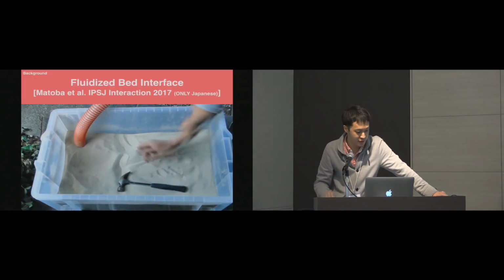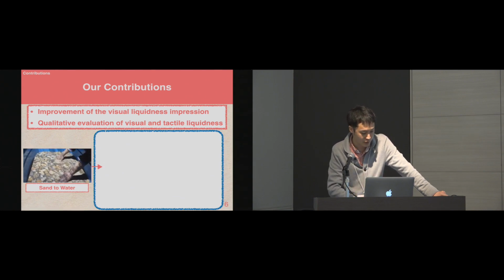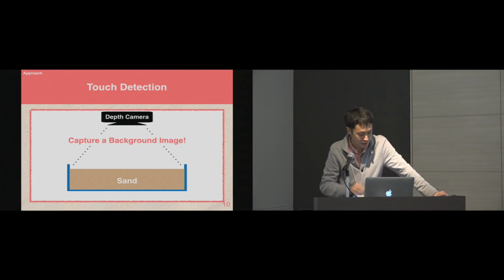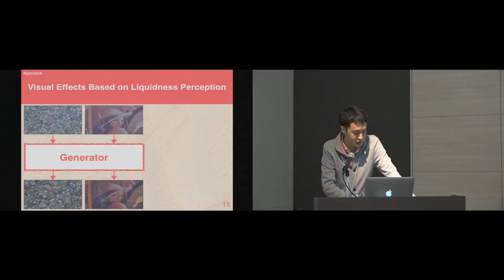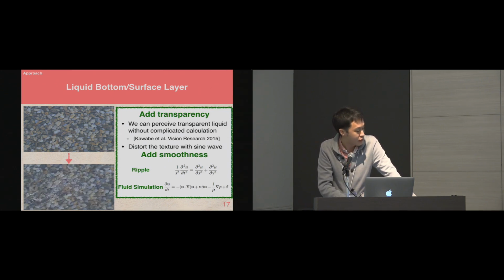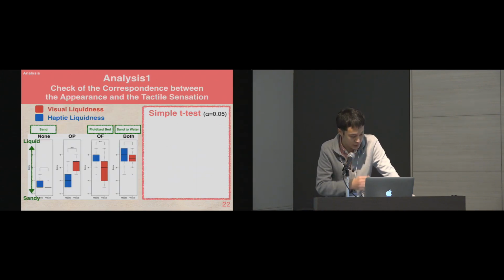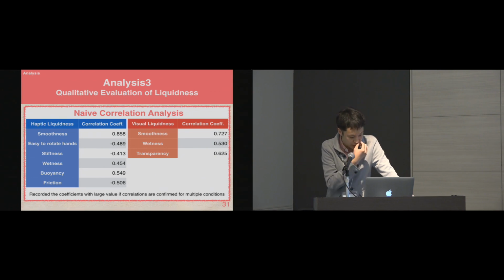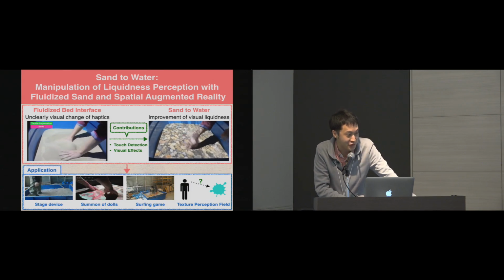Sand to Water: Manipulation of Liquidness Perception with Fluidized Sand and Spatial Augmented ...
Sand to Water: Manipulation of Liquidness Perception with Fluidized Sand and Spatial Augmented Reality
Keishiro Uragaki, Yasushi Matoba, Soichiro Toyohara, Hideki Koike

Session: Novel Modalities: Sand, Air and Water

Abstract
Recently, there has been a renewed interest in Fluidized Bed Interface. It can give us the haptic feedback of sand and fluid reversibly, but exhibits difficulty in visually changes. So, we proposed a novel spatial augmented reality technique to provide the visual liquidness impression. Our system gives visual feedback to users by projecting liquid images on the surface of the interface. The image is generated on the basis of human visual cognition and is different from a mere fluid simulation. As the result, the visual liquidness of our system was emphasized compared to the Fluidized Bed Interface. In addition, the effect of emphasizing visual liquidness is confirmed in the fluidized bed phenomenon, and it is found out that our system is superior in displaying a liquid image. Our system is expected not only to be applied in entertainments but also to contribute to the elucidation of human liquid cognitive mechanisms.